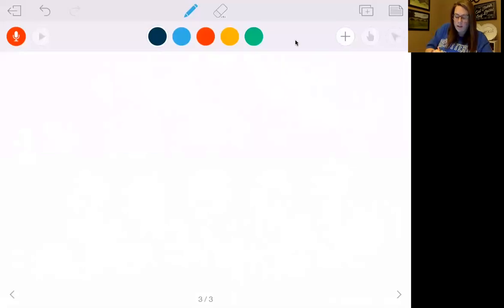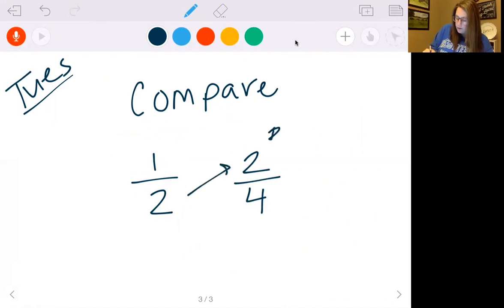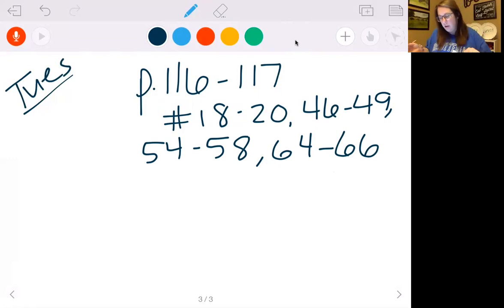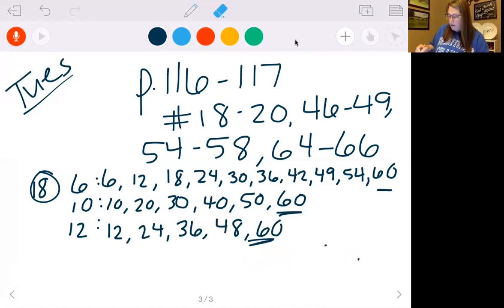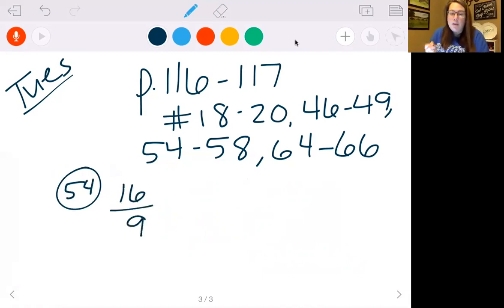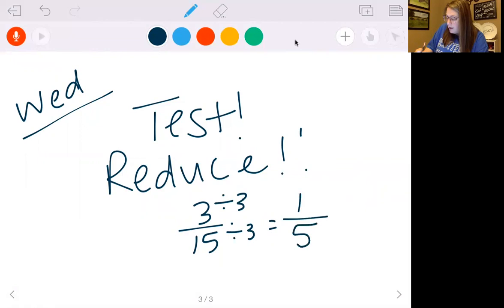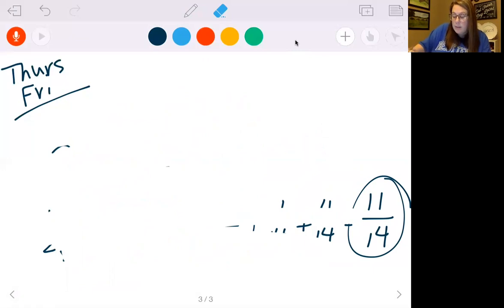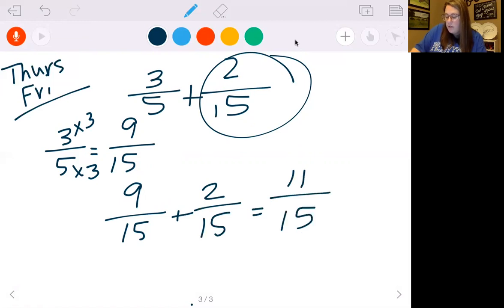5th Grade Video 2/16-2/19